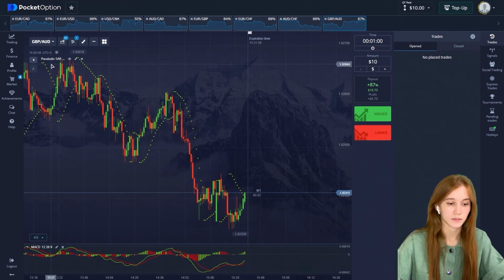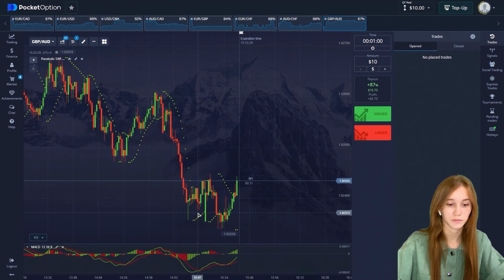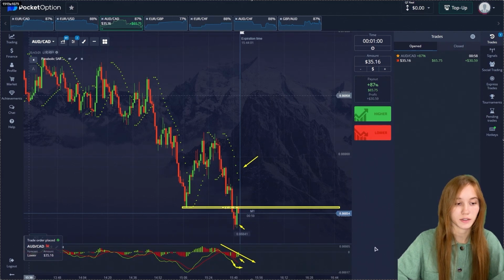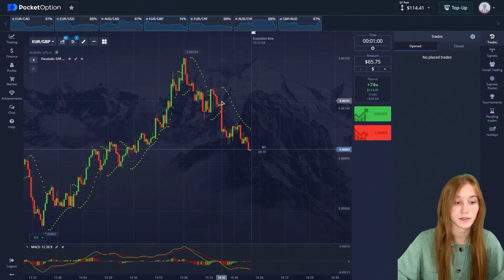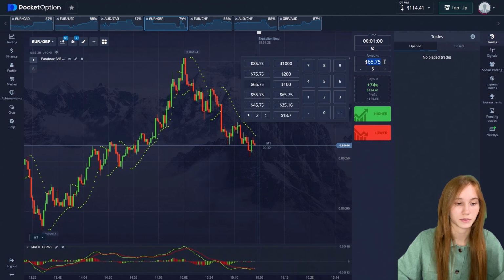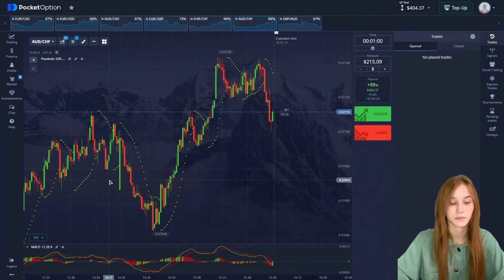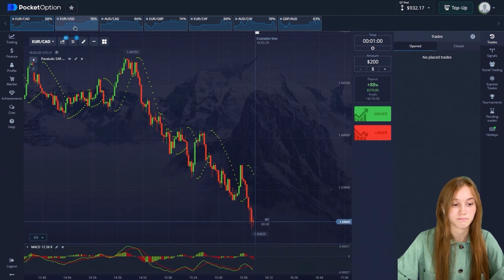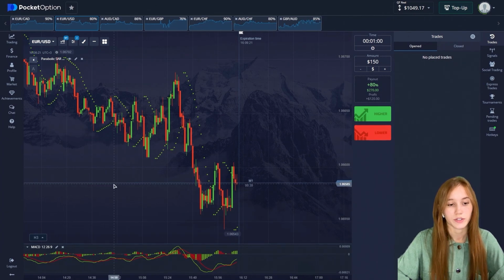$700/DAY on CHAT GPT | Private Trading Strategy For Binary Options | Pocket Option